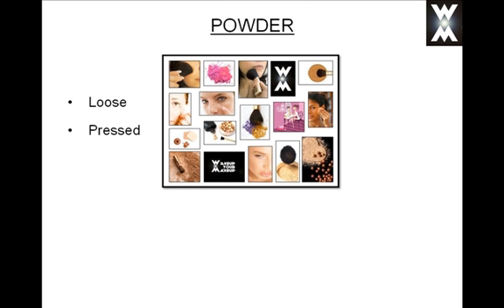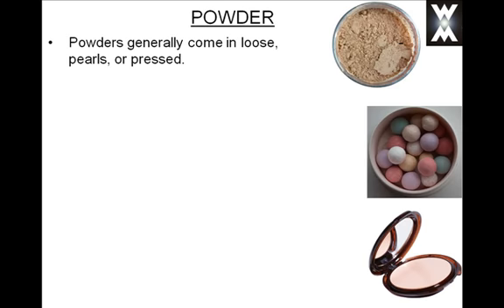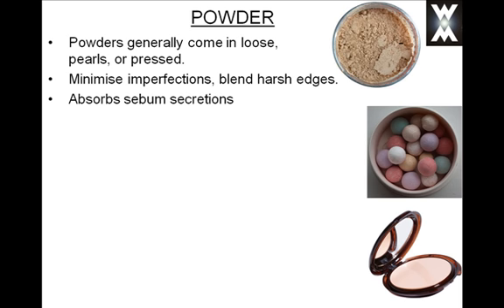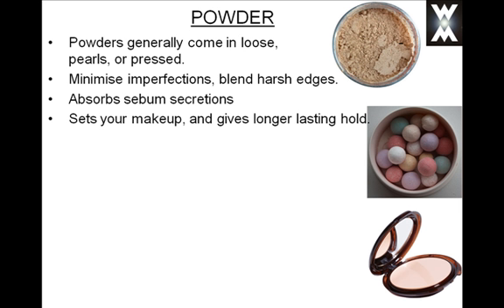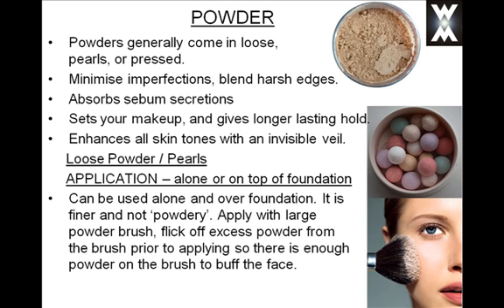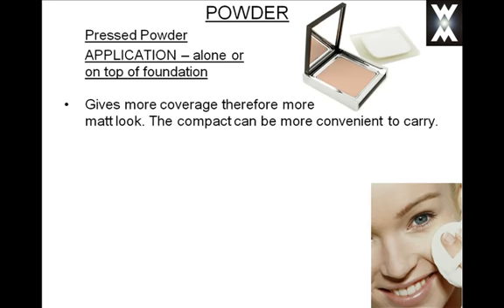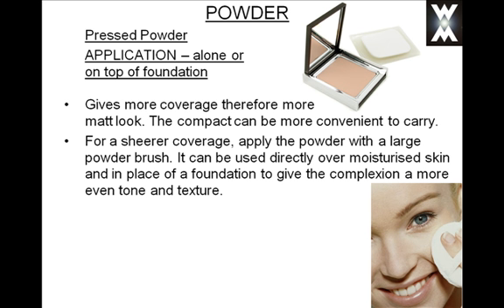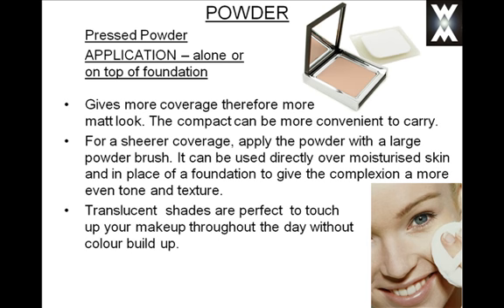WAKEUP YOUR MAKEUP | Seminar & Workshop | POWDER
This comprehensive course in an easy step by step instruction to teach you to become your very own makeup artist.
And learn how to get the best out of the makeup you already own.